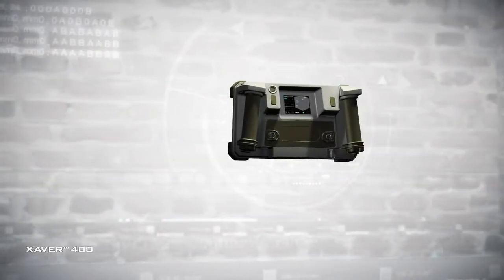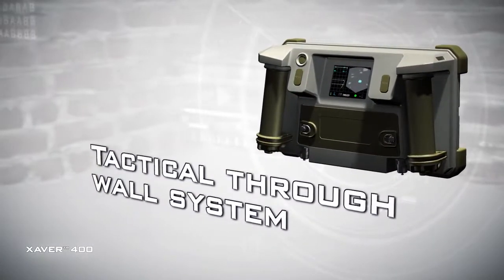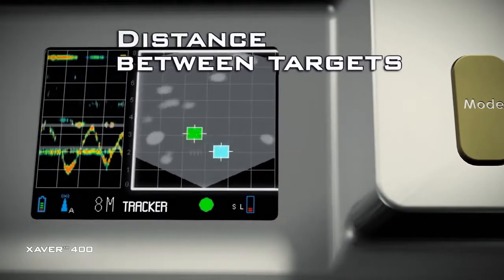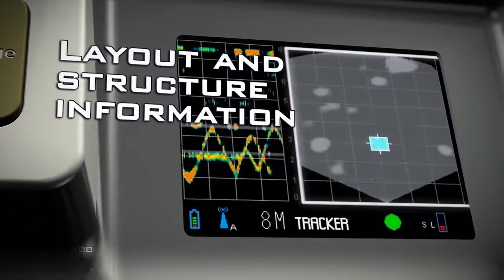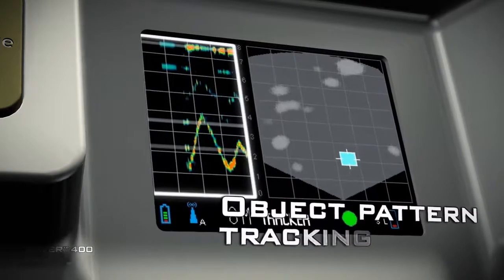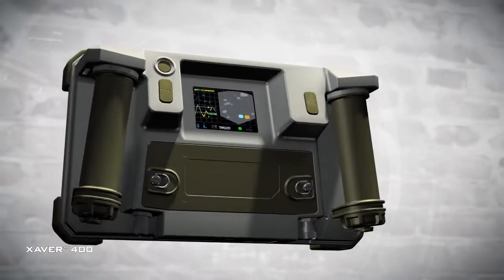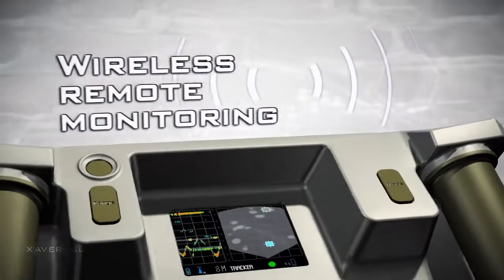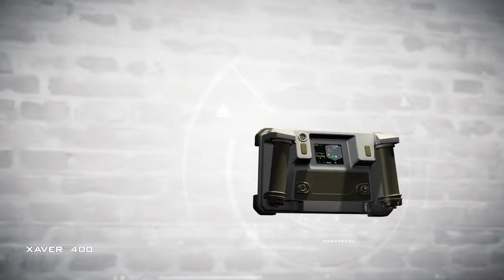Through-wall radar - Xaver 400 for portable use with high sensivity from Detective Store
Xaver 400 is the new, compact tactical through the wall imaging system. The device has 20 range detection and rapid deployment. It is an advanced cutting-edge equipment for locating people hidden behind different types of barriers.

New Through-wall radar Xaver 400 has a simple user interface, which will support amateurs and guide them step by step. See through the wall radar allows to detect an object and save the history of the movement.

The through-wall radar Xaver 400 is an advanced equipment dedicated to professionalists. It can be used in emergency situations by security services, lifeguards, police, antiterrorists, soldiers, special operation groups in case of dangerous situations.